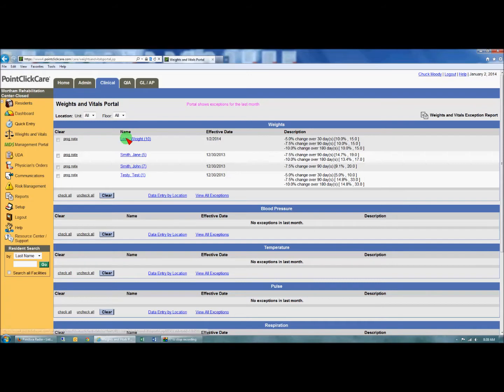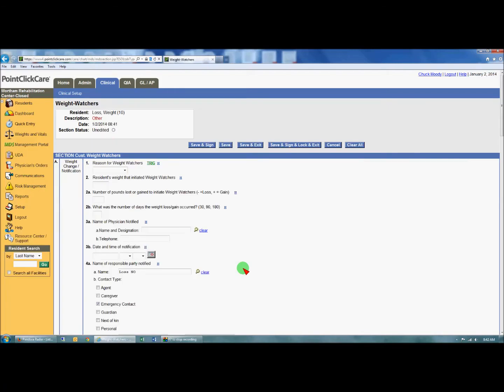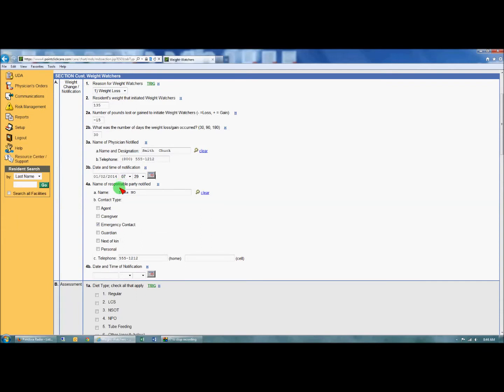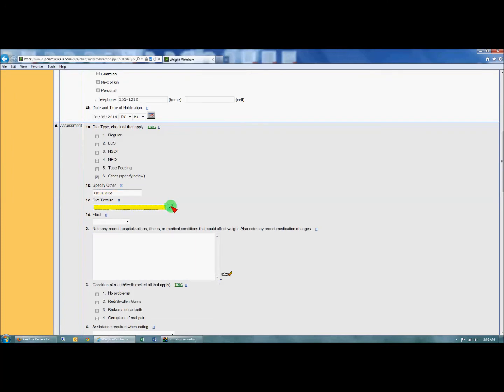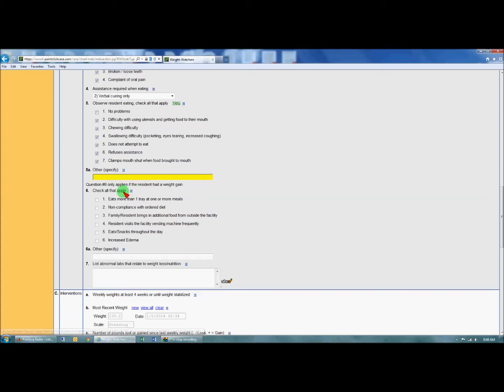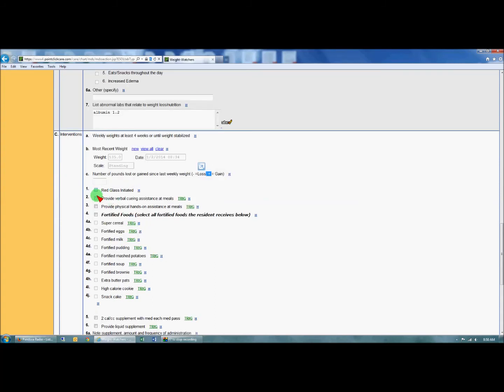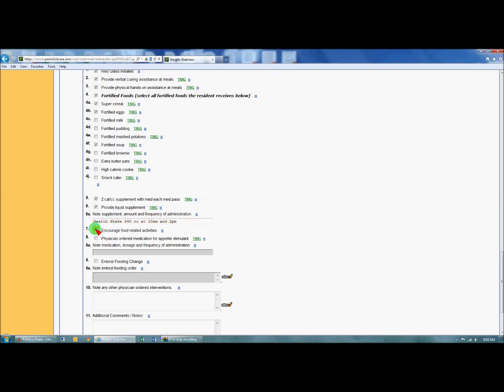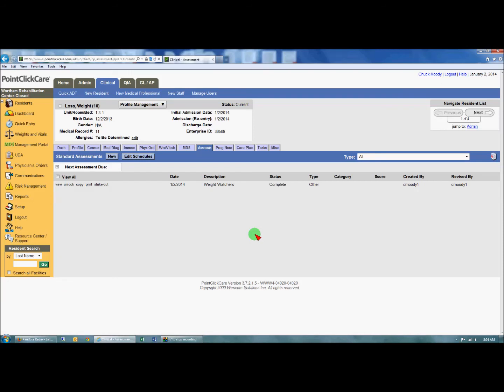Initiating Weight Watchers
How to determine who requires Weight Watchers and how to initiate the assessment and program